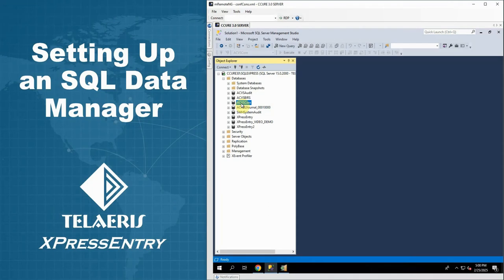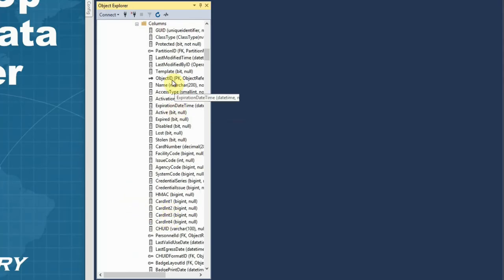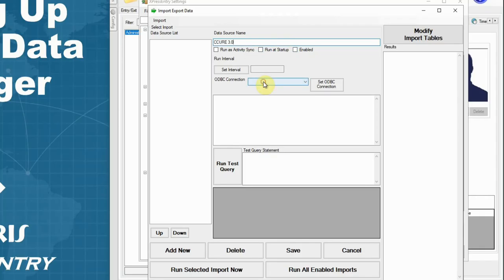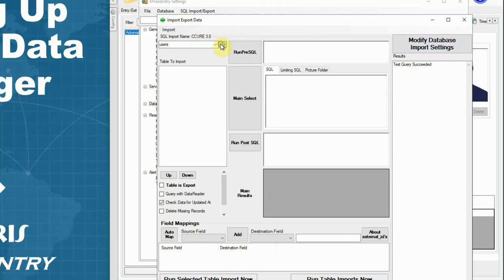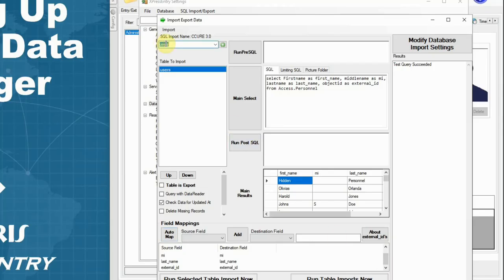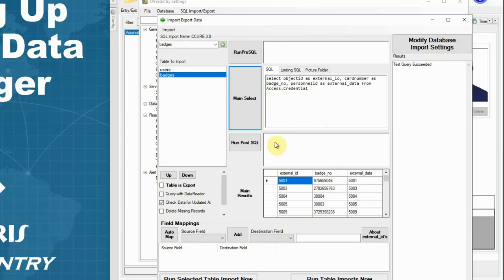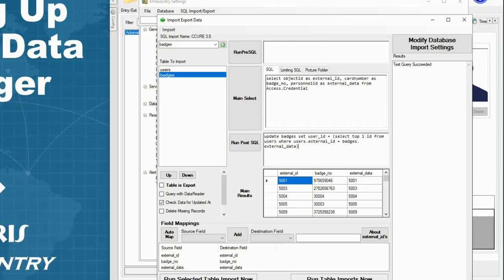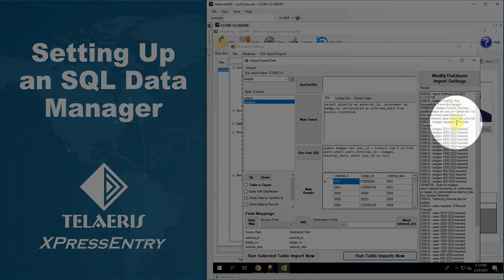XPressEntry - Setting Up an SQL Data Manager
This video shows you how to set up an SQL data manager to pull data from any SQL database.